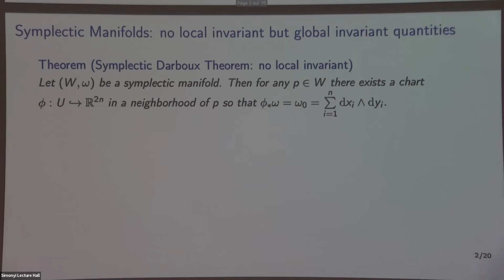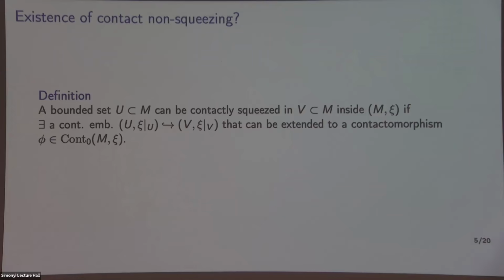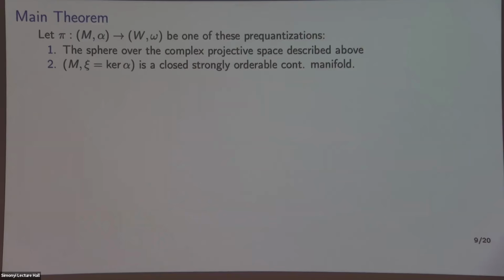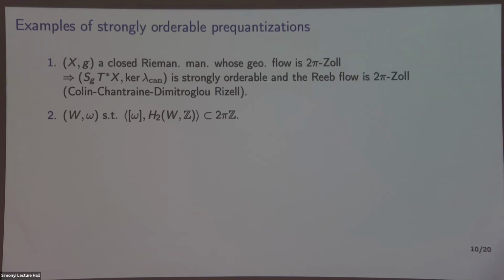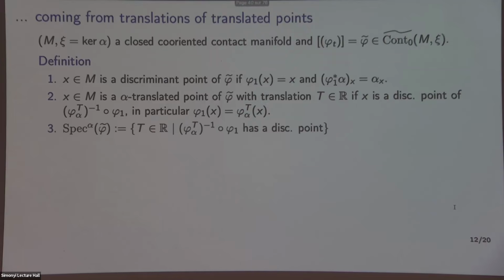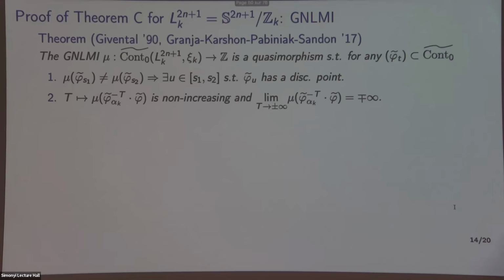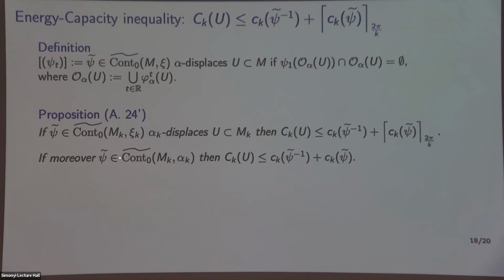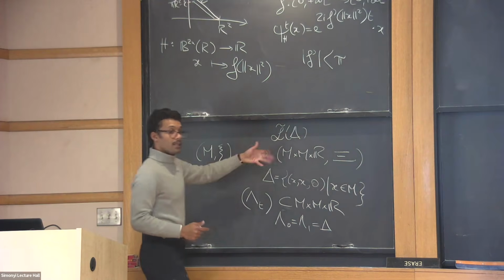Contact non-squeezing in various closed pre quantizations - Pierre-Alexandre Arlove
Joint IAS/PU Symplectic Geometry Seminar
1:00pm|Simonyi 101 and Remote Access
Topic: Contact non-squeezing in various closed pre quantizations
Speaker: Pierre-Alexandre Arlove
Date: February 24, 2026